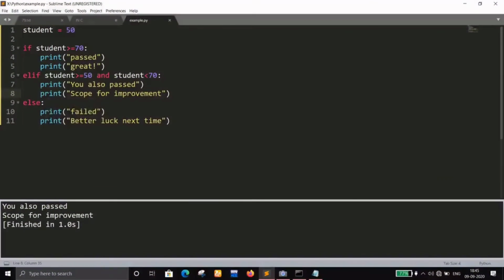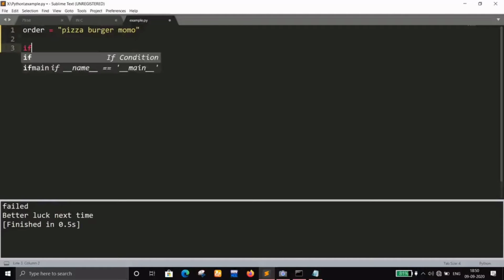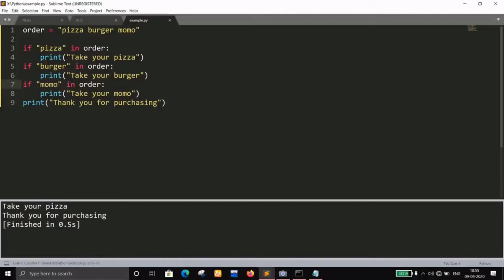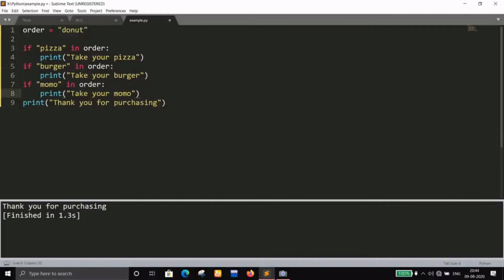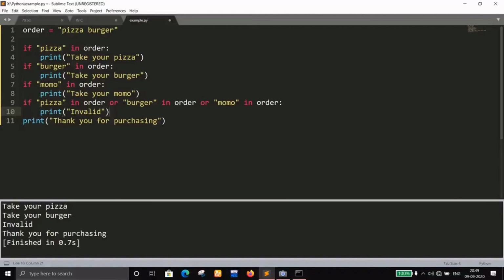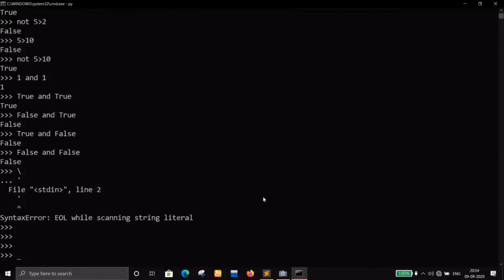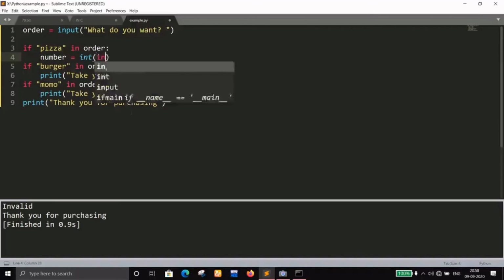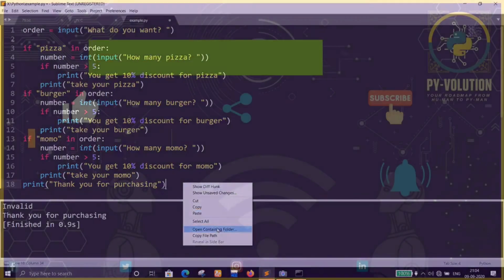Python Fundamentals | Conditionals, Part 2 | By Subhodeep Sarkar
Time for some assignment! Why? Well, learning is not a spectator sport! One cannot just watch code and learn it immediately, for that he/she has to solve some problems on his/her own. That's why, this assignment is going to make sure that you truly understand how things work! The first part is where the instructor explains the problems and provides hints and then he provides and explains the solution. Go through it and try to solve it. If you did it, then congratulations. However, if you couldn't that's not a big issue, watch the solution and understand every bit of it. We at Py-Volution believe that Rome was not built in a day and thus, every time you practice you are becoming the better version of yourself. All the best and see you in the next lecture which will be on conditionals!

Team Py-Volution.